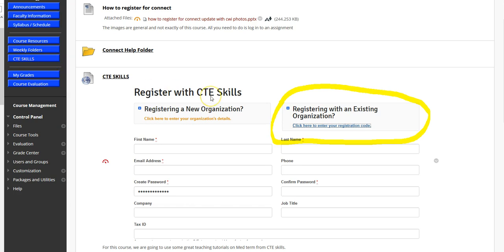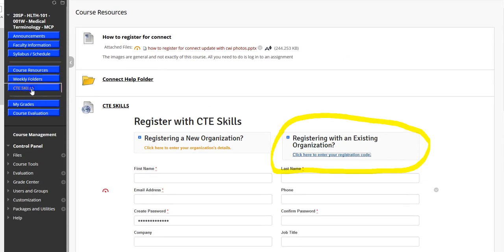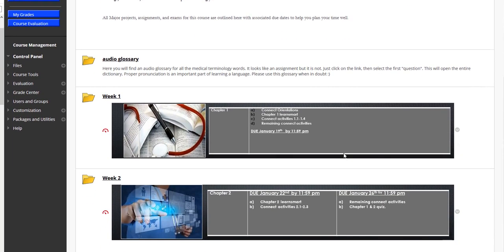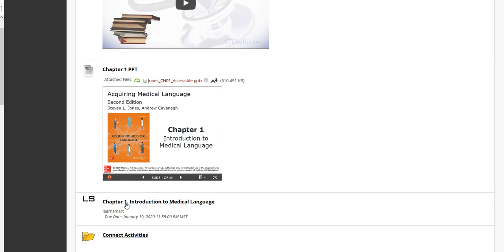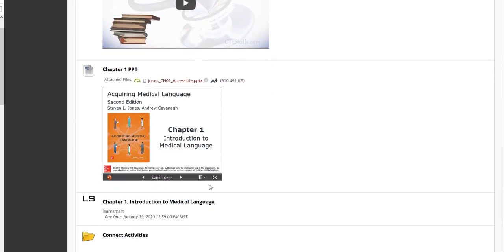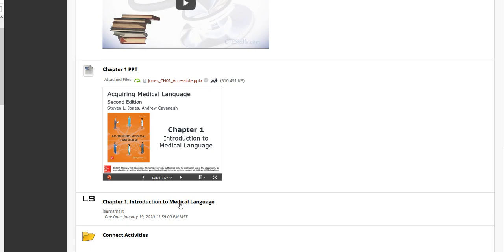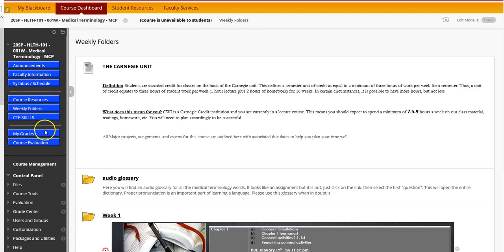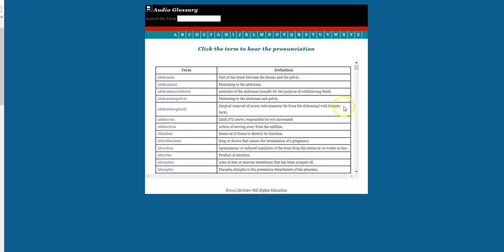welcome MT 20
Welcome Video Spring 20 Medical Terminology